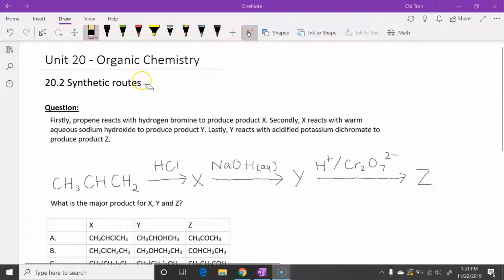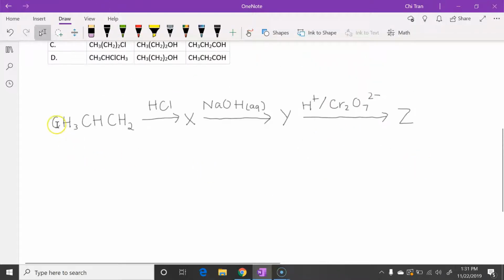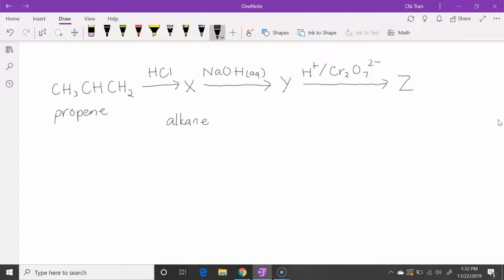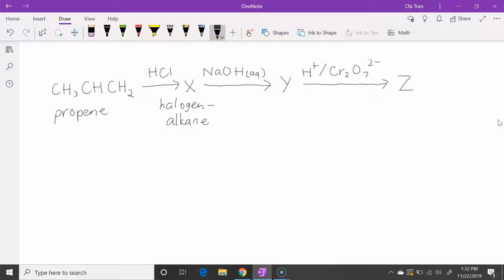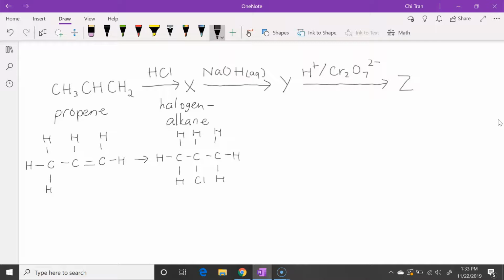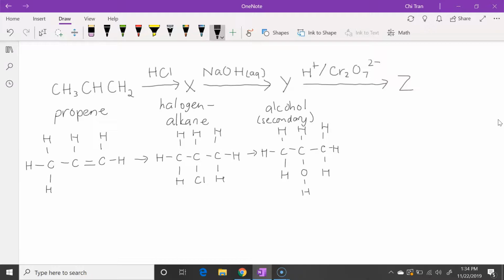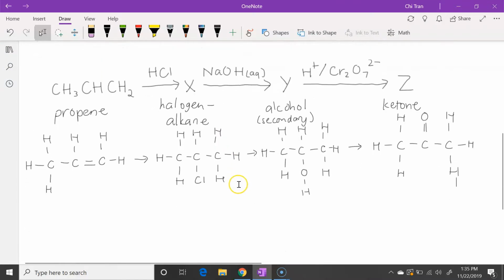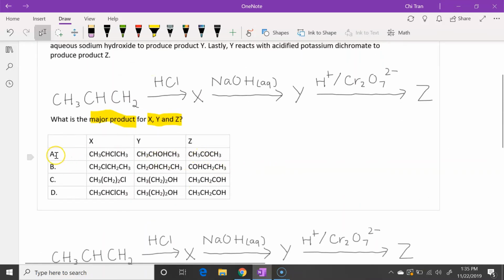20.2 Synthetic routes